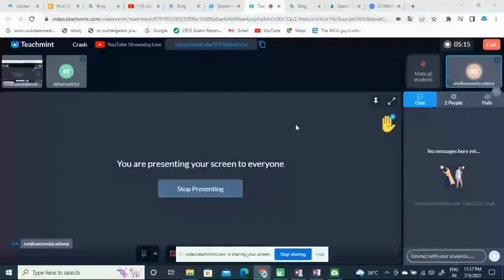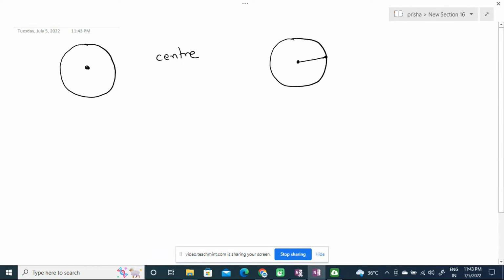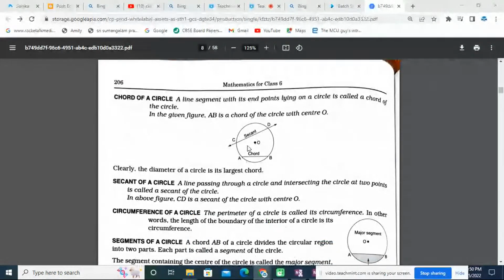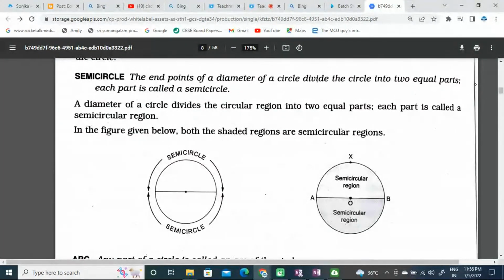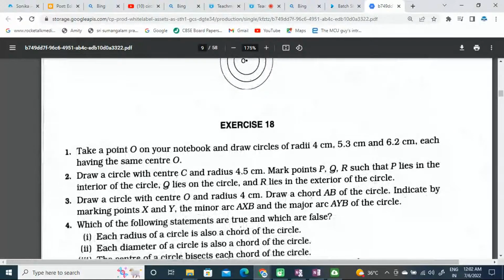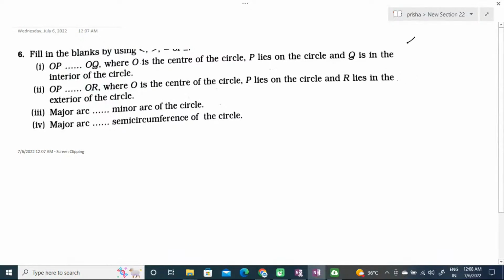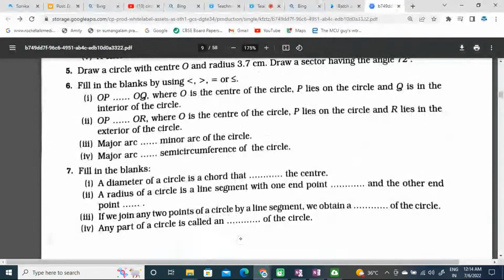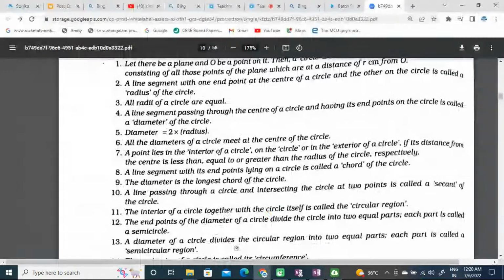circles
Topic covered

Maths

Trigonometry

Matrices

Logarithm